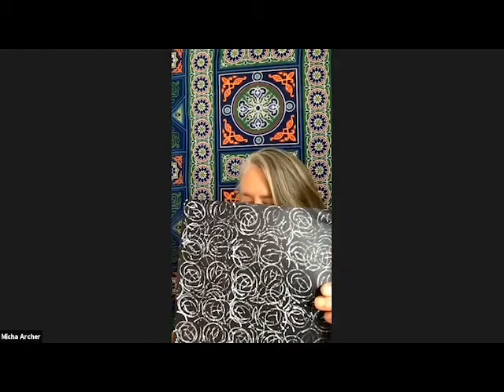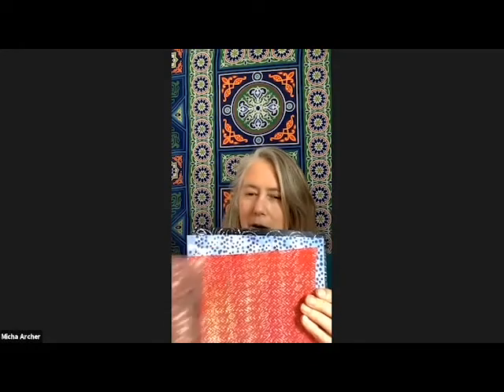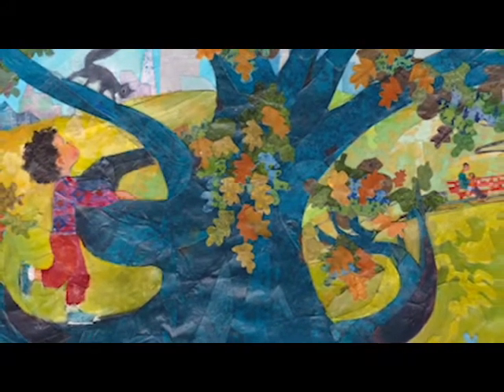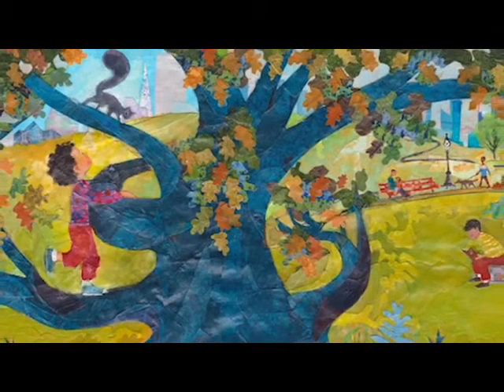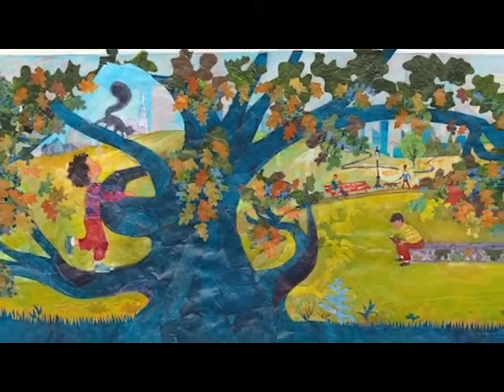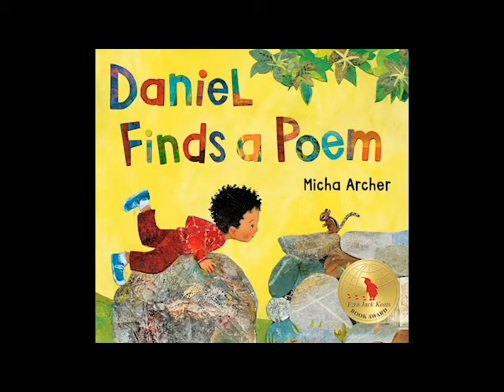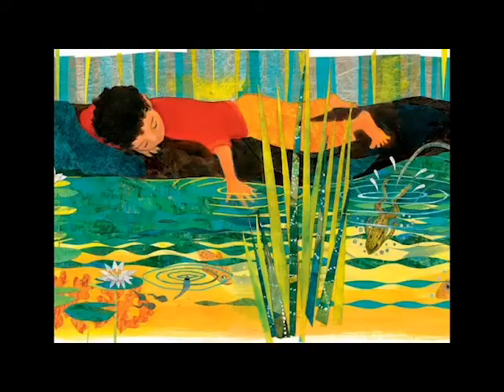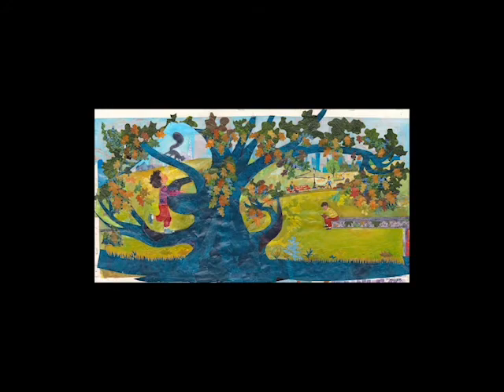Micha Archer and Rich Michelson for EJK Foundation